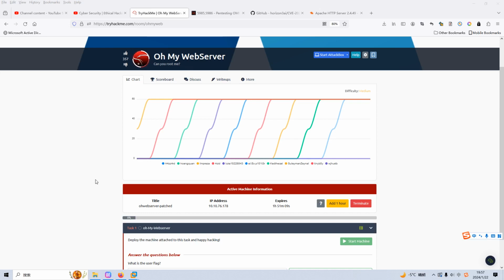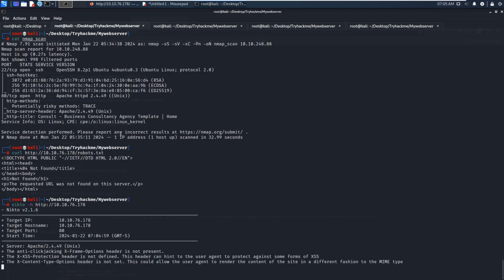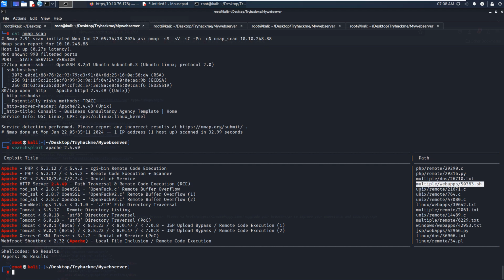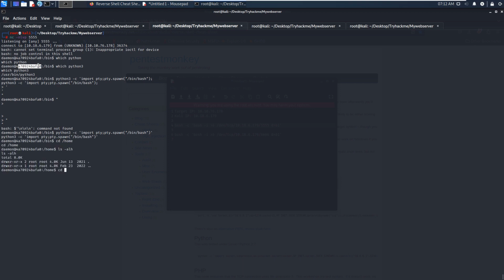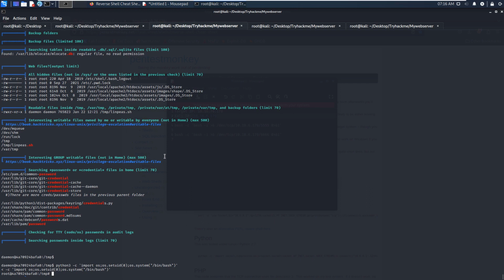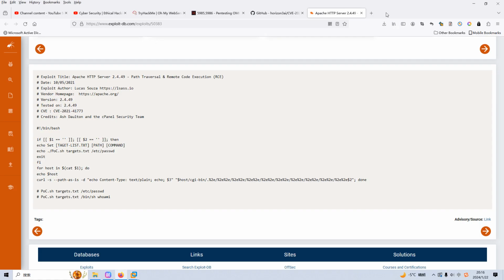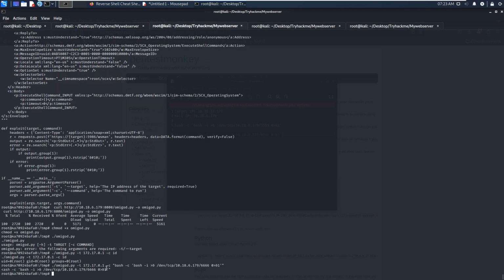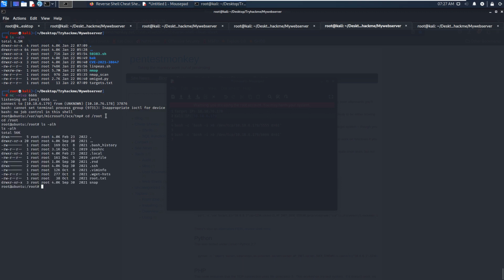Cyber Security | Ethical Hacking | Pentesting Lab | Tryhackme | Oh My WebServer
1. Proof on Concept Exploit for CVE-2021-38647 (OMIGOD)
2. To update searchsploit is important.
3. Sometimes we can't get reverse shell by simply running reverse shell command. We need a bit different way which you can find in the video.